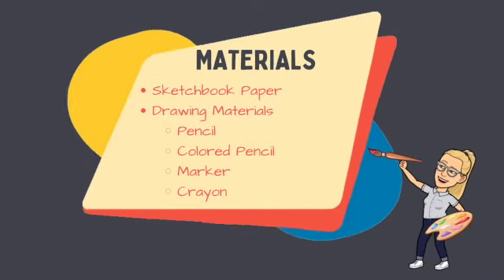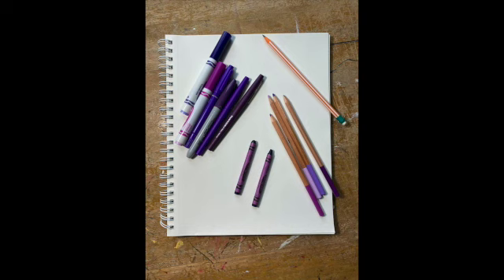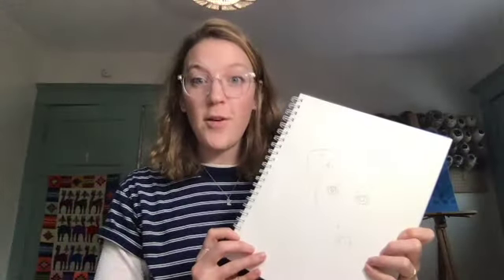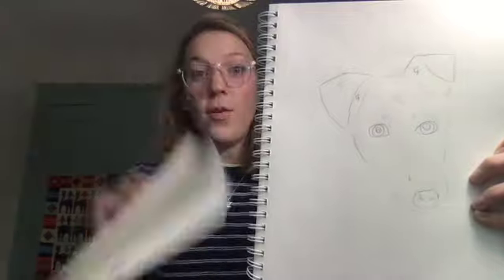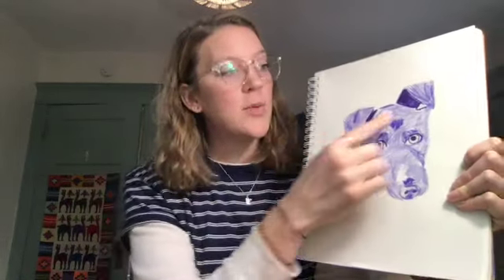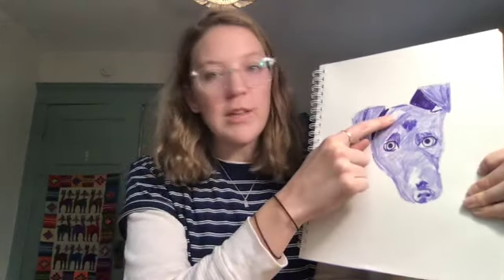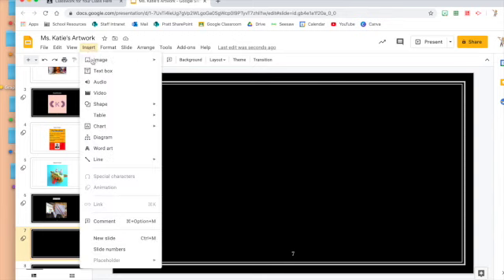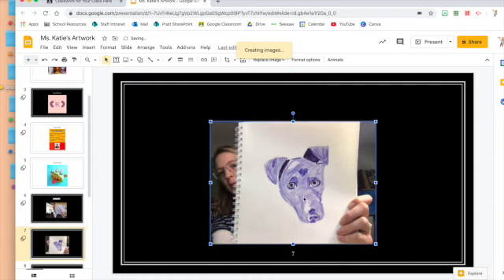Ms. Katie's Art Room: Value Artwork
Grab your drawing materials.  We're going to use just ONE color to make an Artwork that has at least FOUR values.